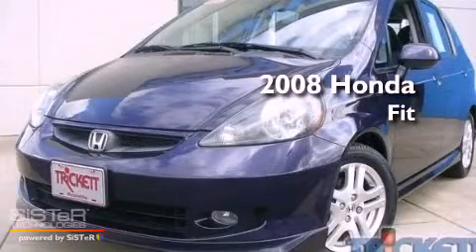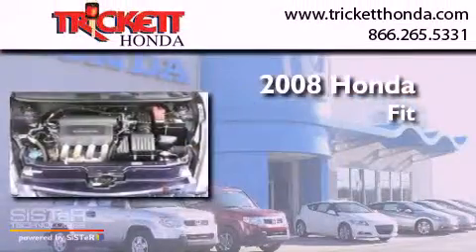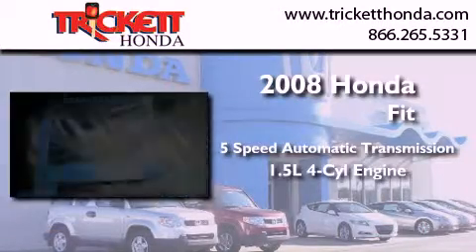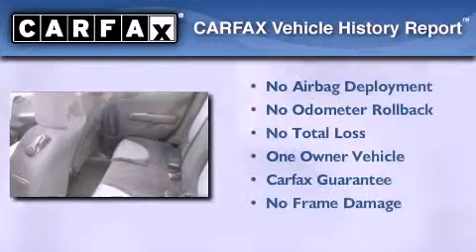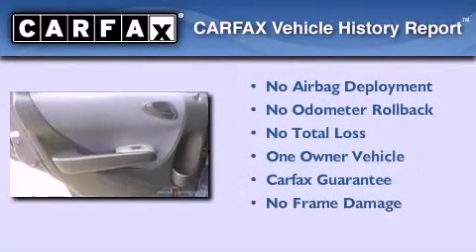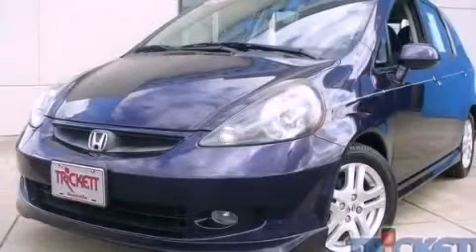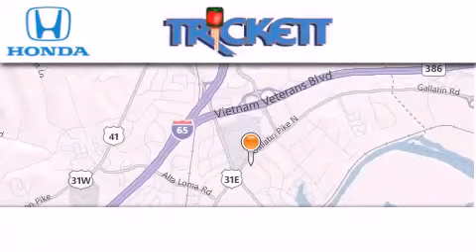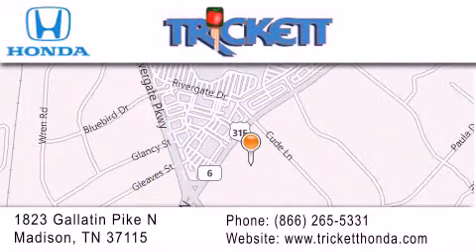2008 Honda Fit Nashville TN 37115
Year : 2008
 Make : Honda
 Model : Fit
 Engine : Gas I4 1.5L/91.4
 Trans . : Automatic
 Exterior : BLACK
 Miles : 58,547

 Stock : P2117